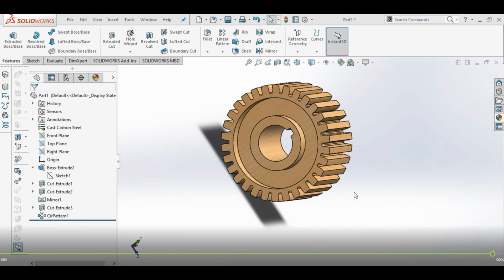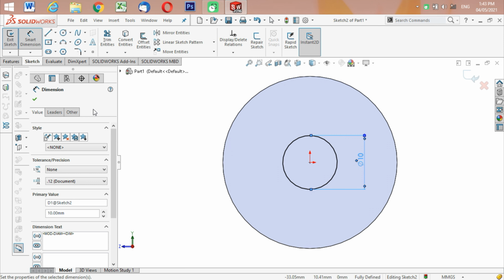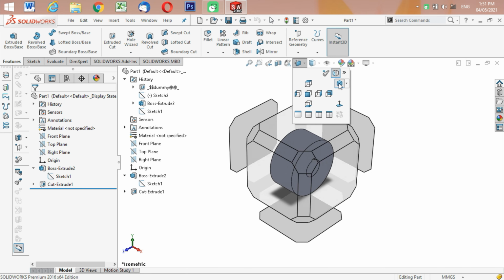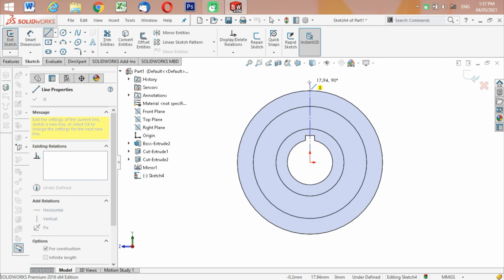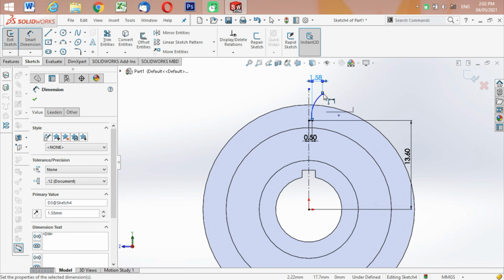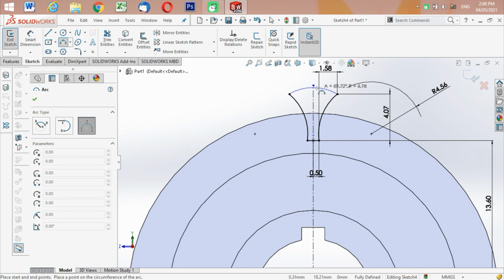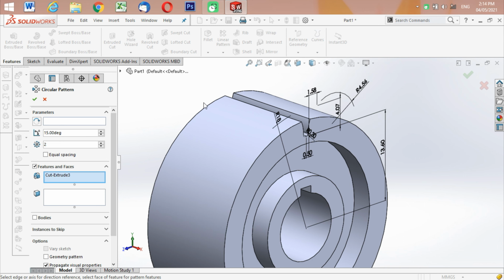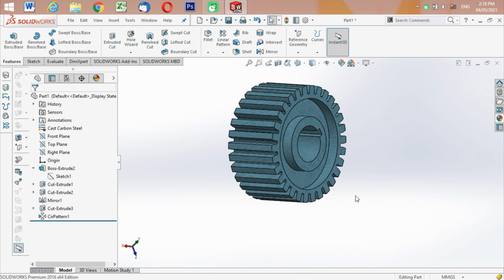How to Design a Gear in SolidWorks | For Beginner Students | New Technology Tutorial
♥ Password: LgD_Dsml0X1WpK4_-71uZ5enlqyJEPLQNpgsXwDN9nc

♥ New Video: How to Design a Gear in SolidWorks | For Beginner Students | New Technology Tutorial

♥ Leave a Like if you enjoyed the video, it will help the channel, also don't hesitate to leave a comment, I love hearing from you guys, positive or negative is all good ♥

♥ Thanks for all your support bros, rating the video and leaving a comment
It is always appreciated!